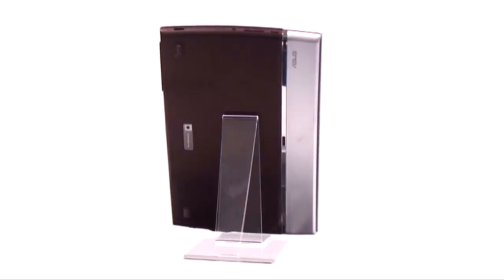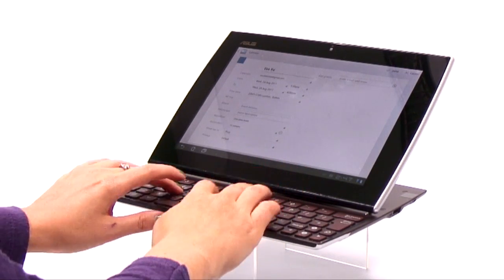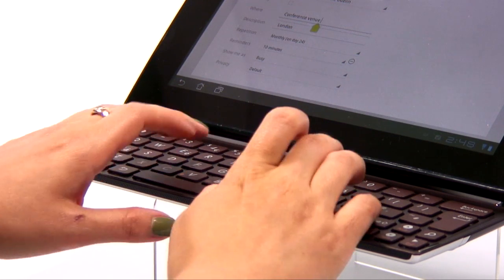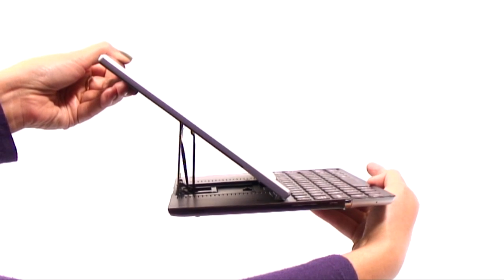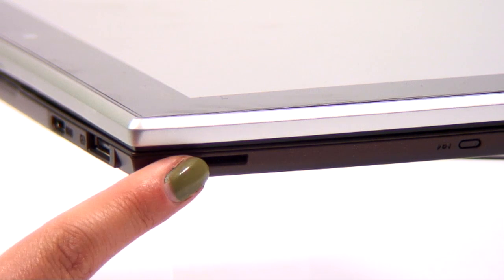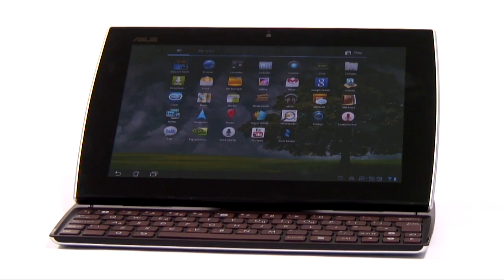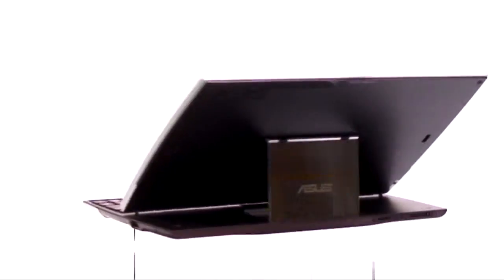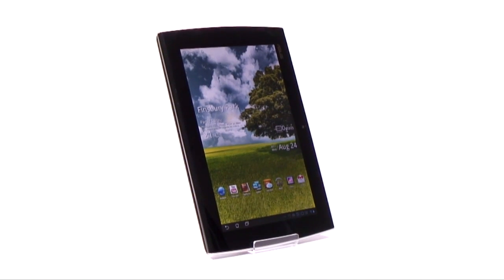Meet the ASUS EeePad Slider